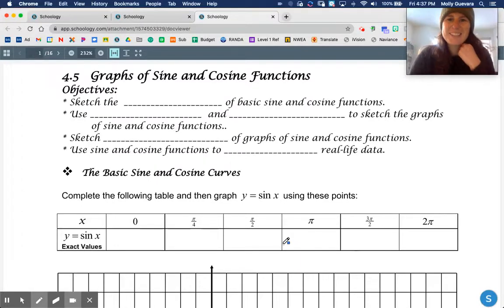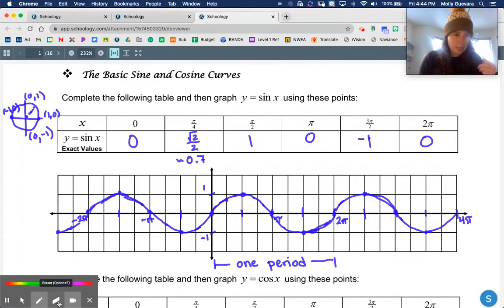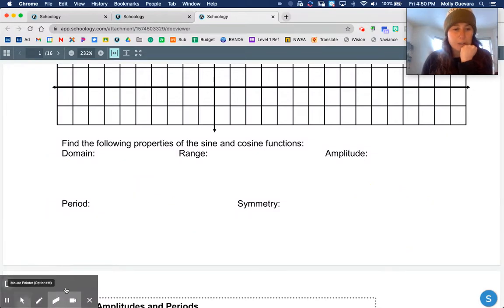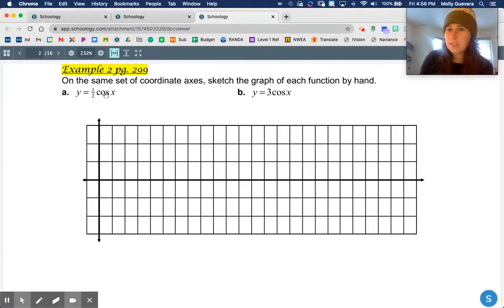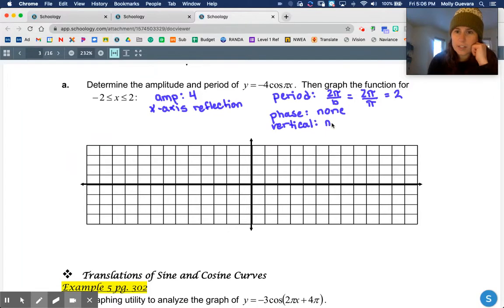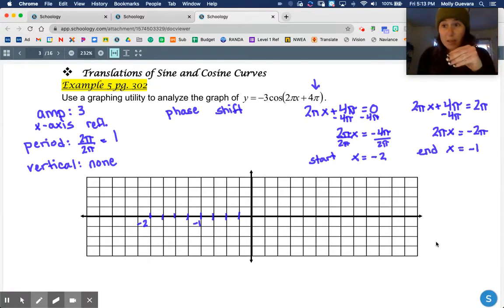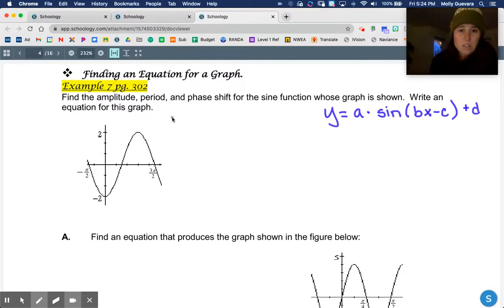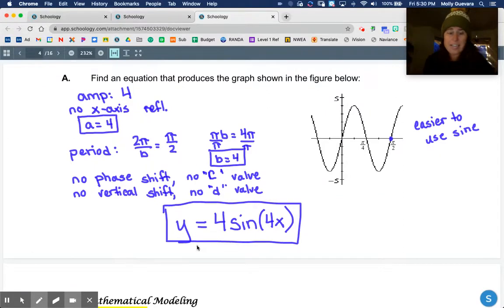Pre-Calc/Trig. Lesson 4.5: Graphs of Sine and Cosine Functions